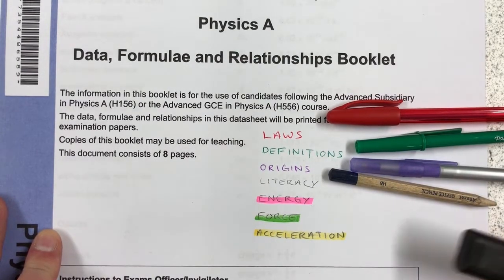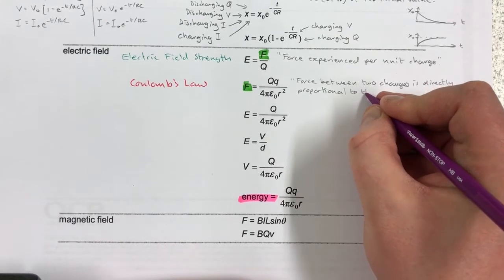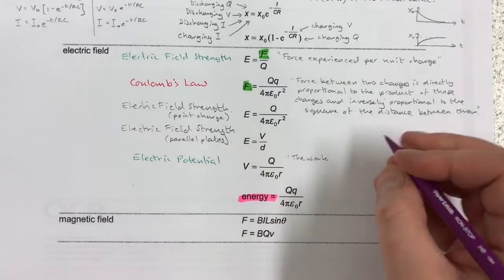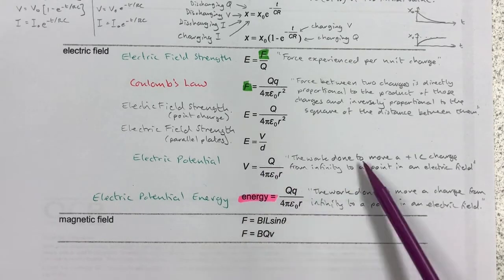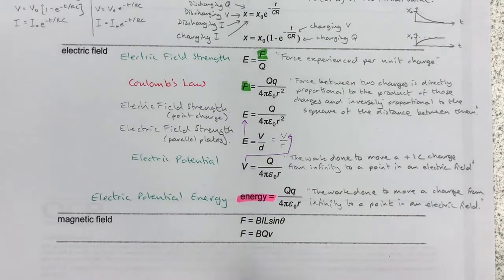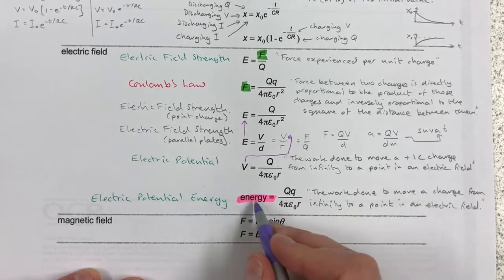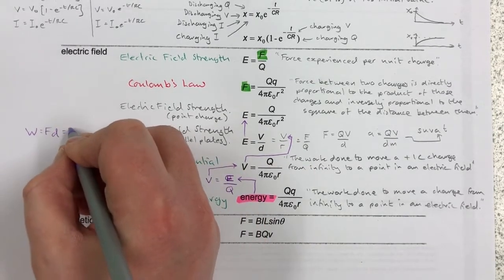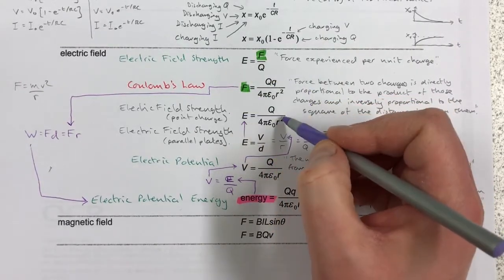SIN Physics - Equation Book - Electric Field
Sir Isaac Newton Sixth Form

A-level Physics

Navigating the equation book.